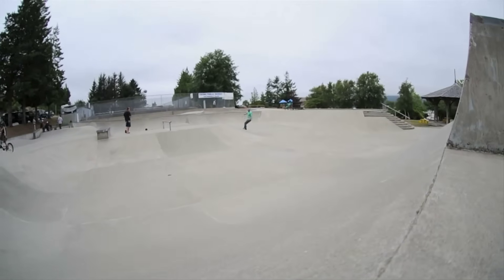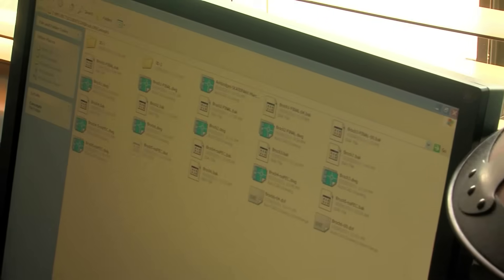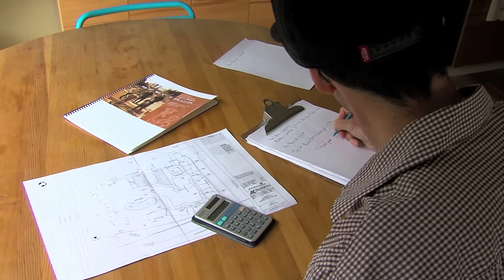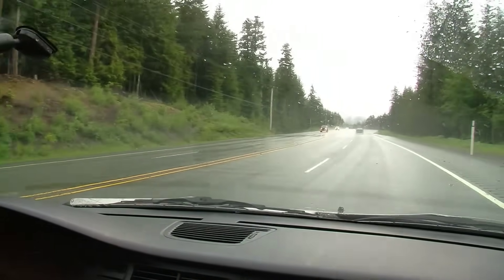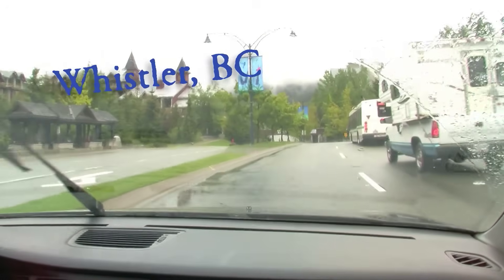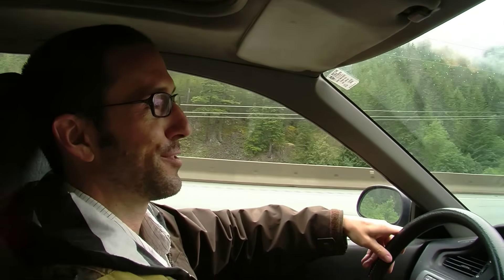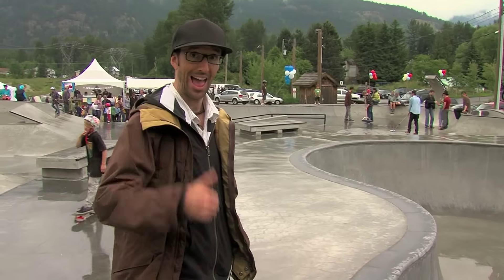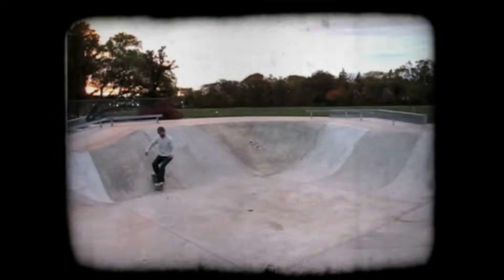Science Careers - Skatepark Designer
Meet Jim Barnum, who gets to combine his passion for skateboarding with skills in science and math in his career as a skatepark designer.